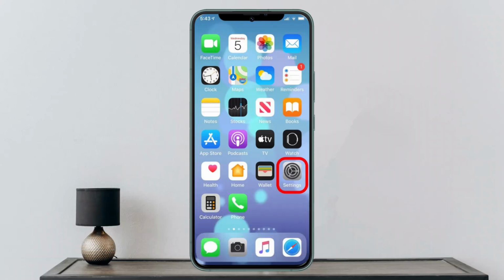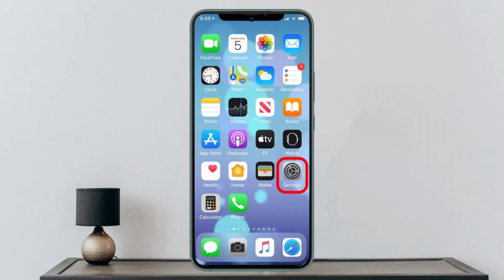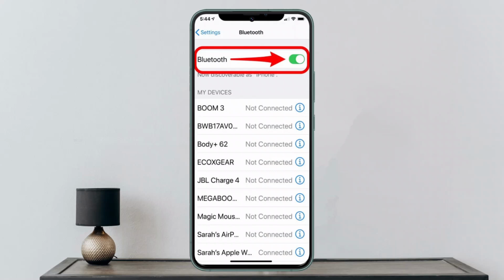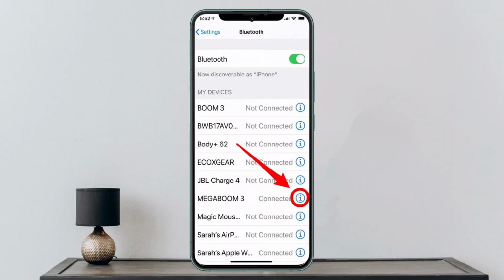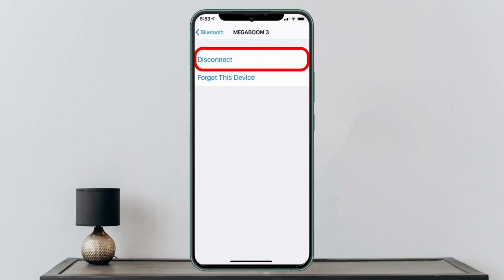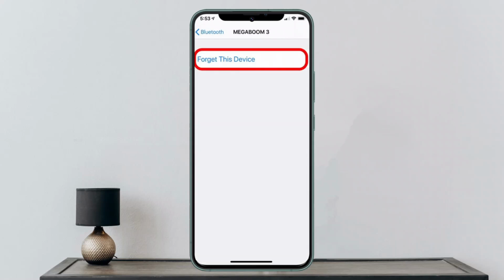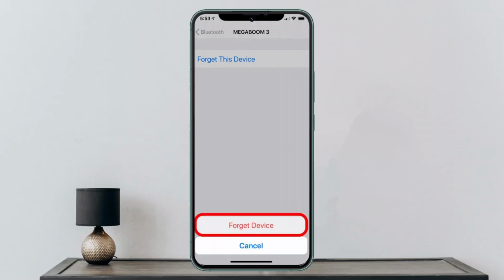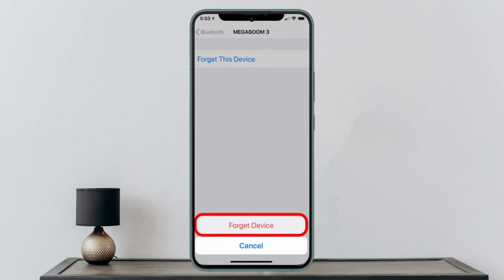iPhone Cannot Find Bluetooth Devices! Here's The Fix Pairing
In this video, we show you how to fix the issue when your iPhone cannot find a Bluetooth device. This problem is fairly common and can happen for a variety of reasons, including minor software glitches, outdated device connections, or hardware interference. By following the simple steps outlined in this guide, you can quickly get your Bluetooth devices connected again without needing to visit a repair center. First, we recommend toggling your iPhone’s Bluetooth off and then on again. You can do this by going to the Settings app, selecting Bluetooth, and switching the toggle off and then back on to refresh the connection.

If simply restarting Bluetooth doesn’t solve the problem, the next step is to manually disconnect the Bluetooth device from your iPhone. To do this, find the device under your Bluetooth settings, tap the 'i' button next to its name, and choose 'Disconnect.' If that doesn’t help, you should try selecting 'Forget This Device,' which fully removes the saved connection and allows you to set it up as a new pairing. Reconnecting the device after forgetting it often fixes lingering issues caused by a faulty Bluetooth link.

If these methods still don't resolve the problem, restarting your iPhone itself can help clear any background glitches preventing Bluetooth functionality. Restarting your iPhone resets temporary settings without affecting your data and often restores normal Bluetooth operation. These troubleshooting steps should help fix the Bluetooth connection issue on most iPhone models. If none of these solutions work, it may be worth checking for any available iOS updates or contacting Apple Support for further assistance.

Timestamps:
0:00 Introduction
0:16 Turn Bluetooth off and on
0:35 Disconnect and reconnect Bluetooth device
1:11 Unpair and repair device
1:25 Restart iPhone
1:31 Conclusion